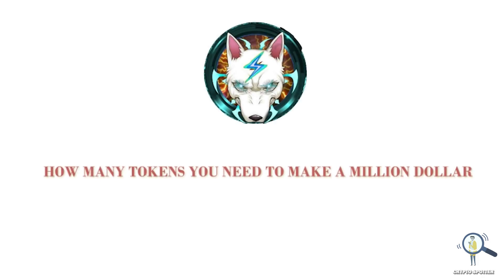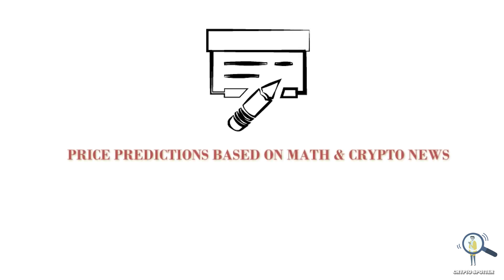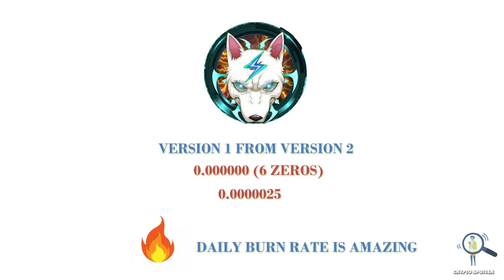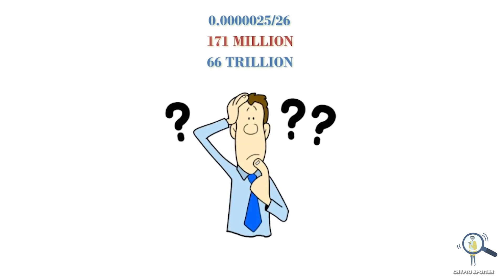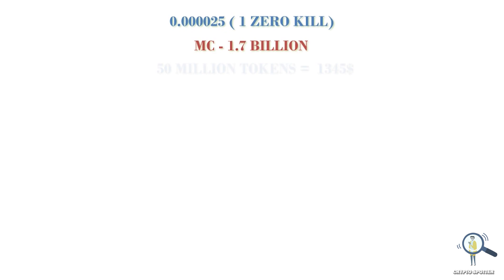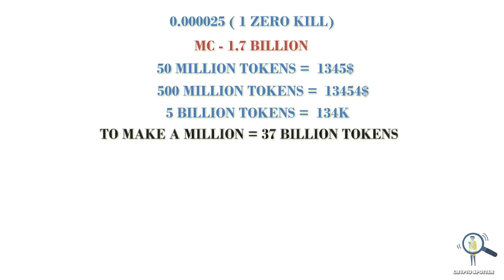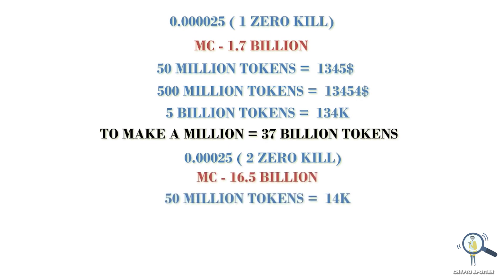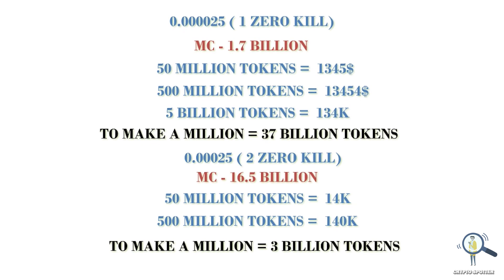🔥How Many Minimum Volt Inu Tokens You Need To Become A Millionaire❓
In this video we are going to  find out how many minimum tokens you need to become a millioniare.

You get some sort of bonus.